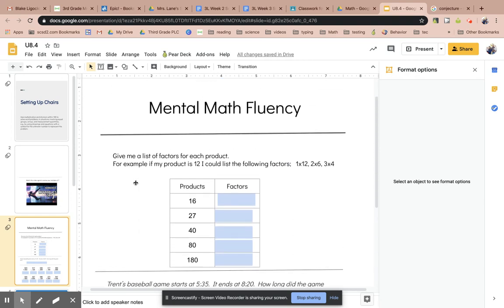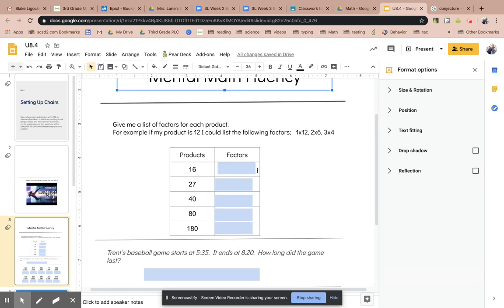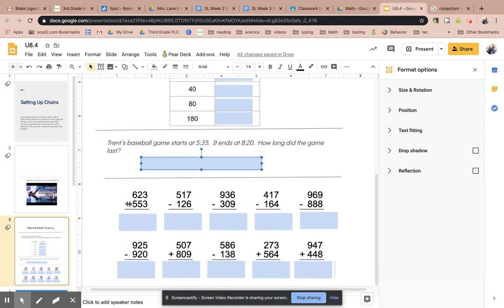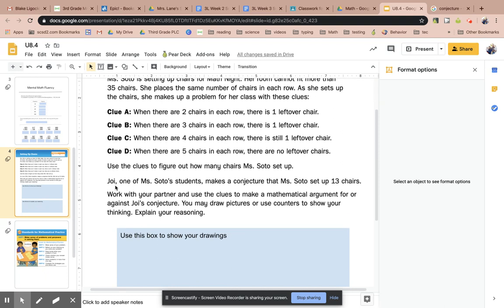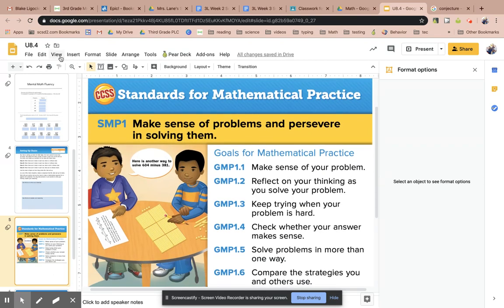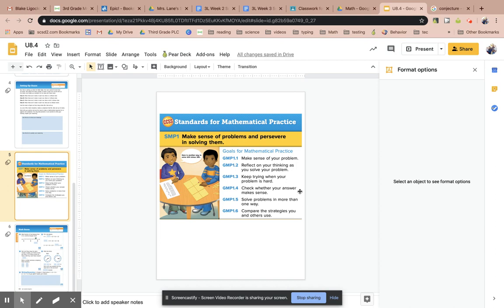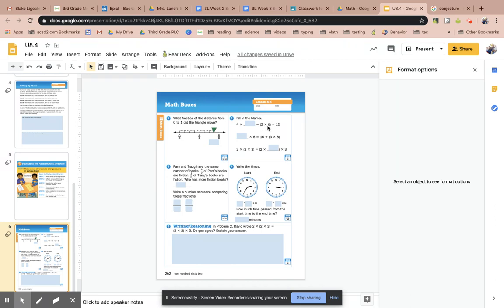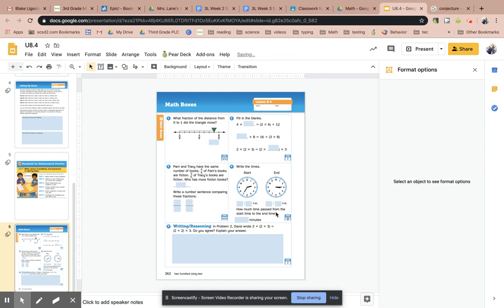Untitled: Apr 7, 2020 12:04 PM